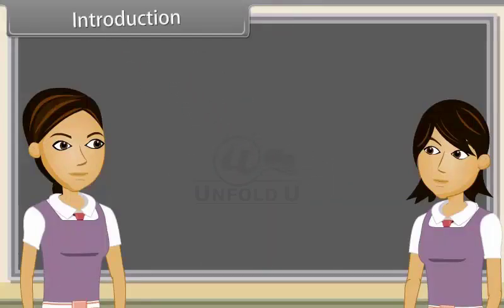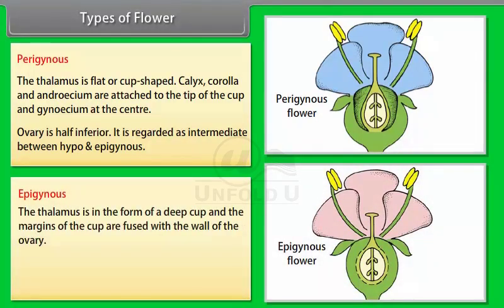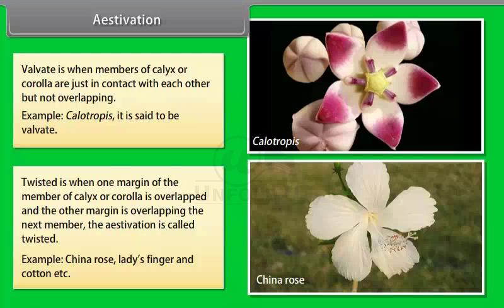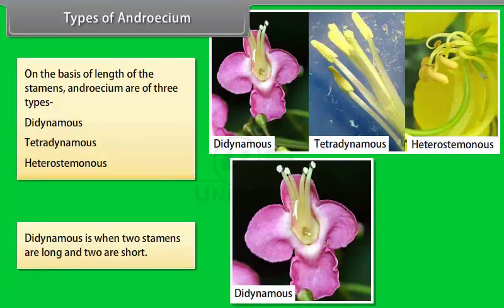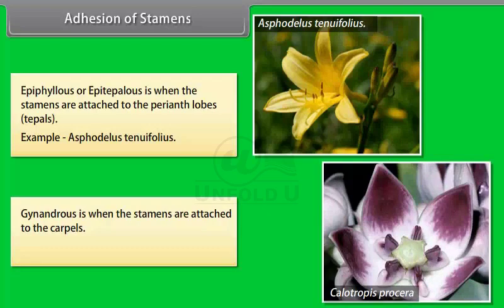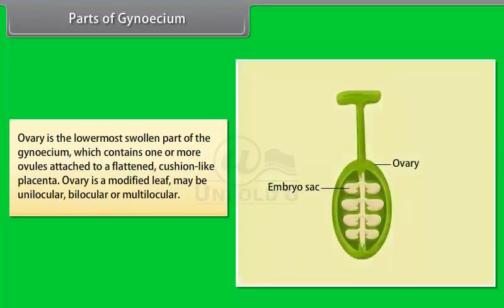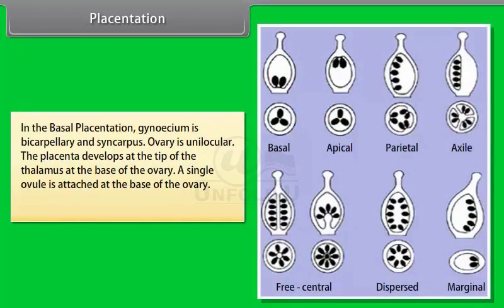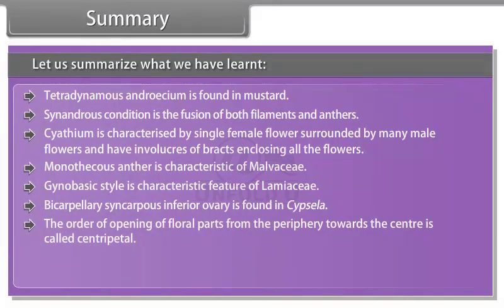Ch 5 - Morphology of Flowering Plants | Flowers